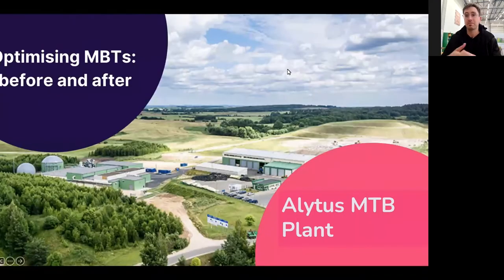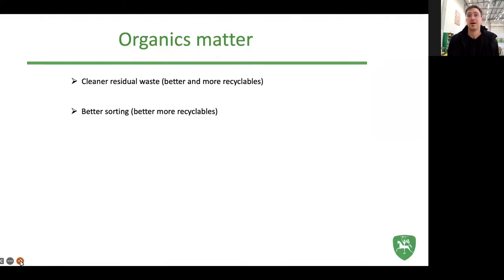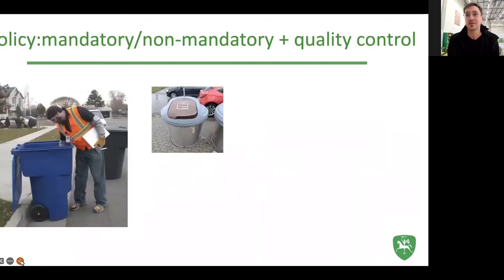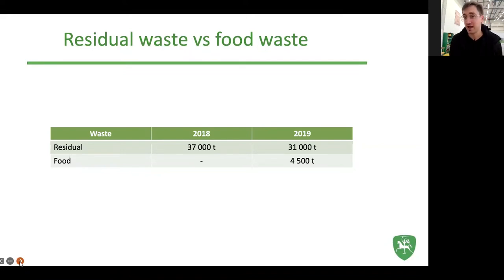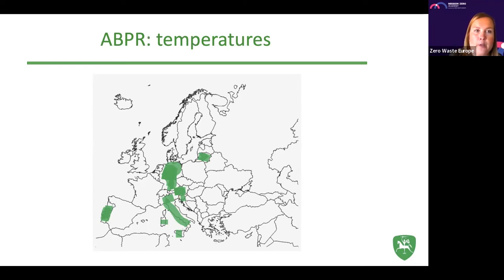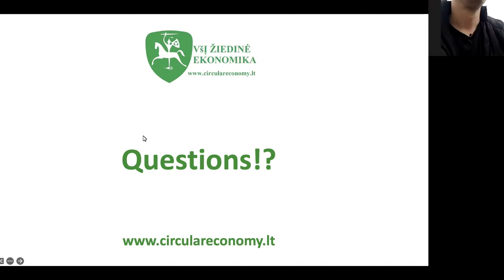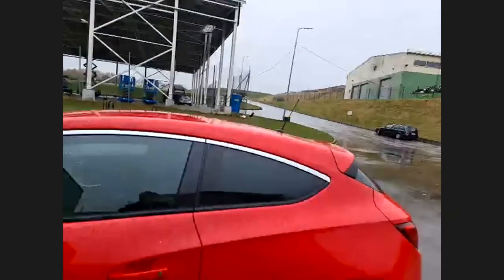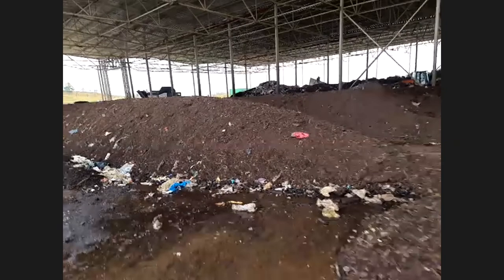Treating separately collected biowaste in MBTs – On the ground with Domantas Tracevičius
Separate collection of biowaste is a significant requisite for the implementation of an effective and sustainable waste sorting system that’s on the way towards a circular economy.

However, in order to process its treatment correctly, specific infrastructure is needed. This does not necessarily mean having to invest in the construction of new dedicated plants, unsustainable for the huge amount of costs and resources required.

The solution stands in optimising existing structures, like MBT (Material Biological Treatment) plants, to treat separately collected organic waste, bringing numerous benefits for both the municipality’s pocket and the community as a whole.

But how is it done? What are the costs, challenges and benefits of this choice?

In this MiZA webinar, together with Domantas Tracevičius, head of the environmental NGO Ziedine ekonomika, we took you on a virtual tour to the Lithuanian ARATC (Alytus Region Waste Management Centre), which runs the optimised Alytus MBT plant.

We had a look at the entire ARATC plant, from the biological treatment section to the mechanical sorting facility to have a first-hand experience of how such plants are structured in order to treat separately collected organic waste and how they work, discussing the challenges, costs and benefits that this transformation entails.